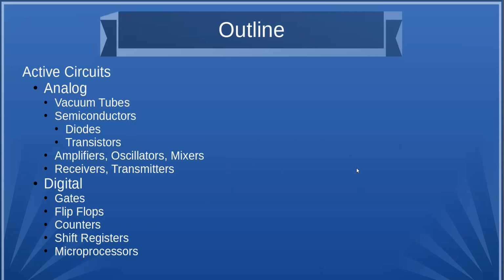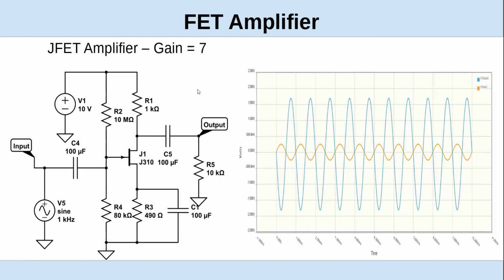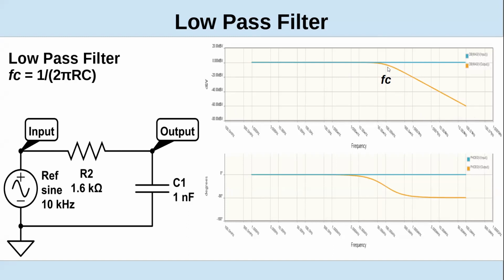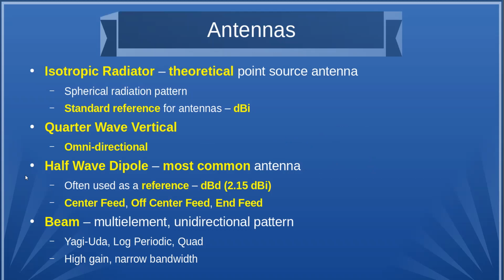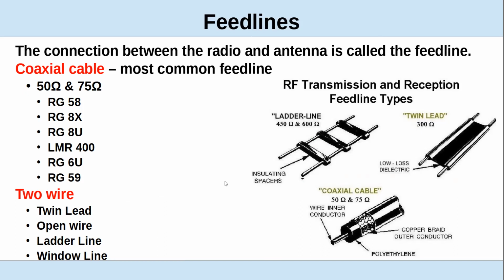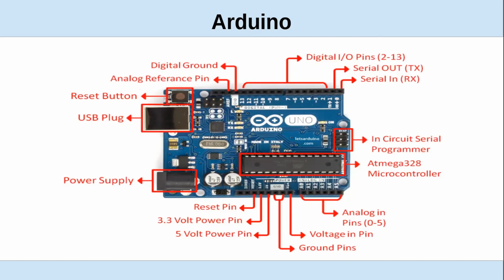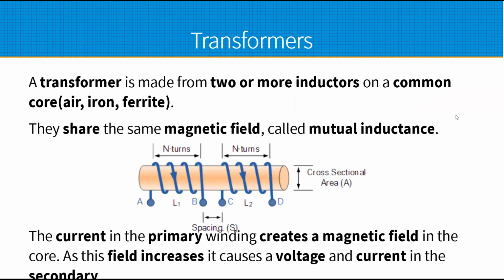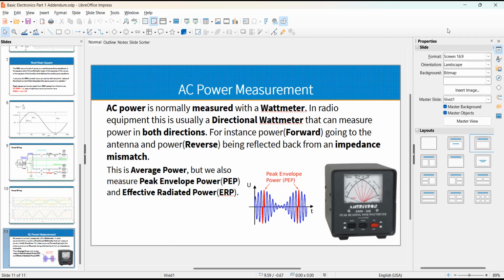Basic Electronics Part 2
A prequel to the Amateur Radio Technician License class for people without a math, engineering, or computer science background. Part one of two.
Covering basic algebra, trigonometry, exponents, logarithms, decibels, Direct Current,  Alternating Current, resistance, capacitance, inductance, series and parallel circuits, frequency, wavelength, impedance, reactance and resonance.